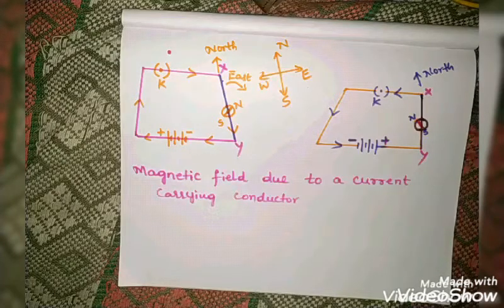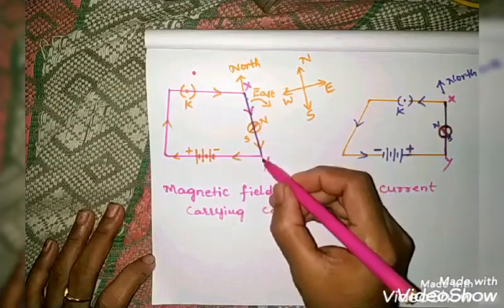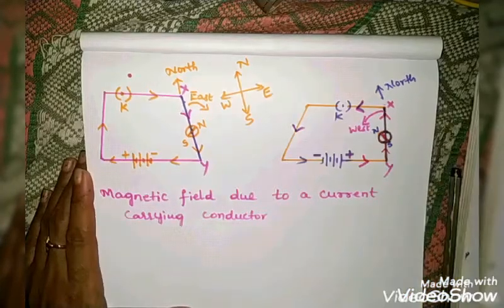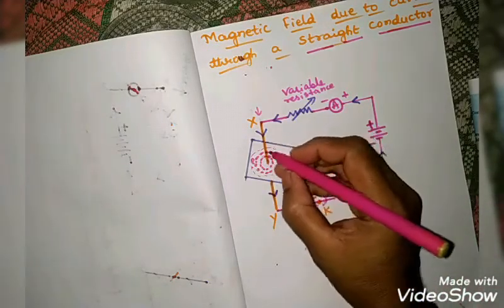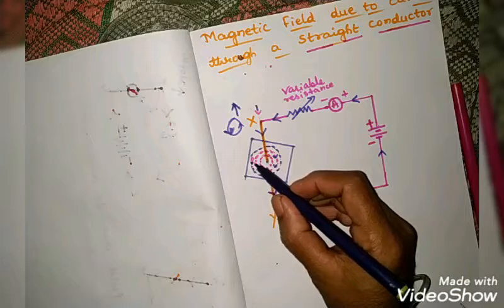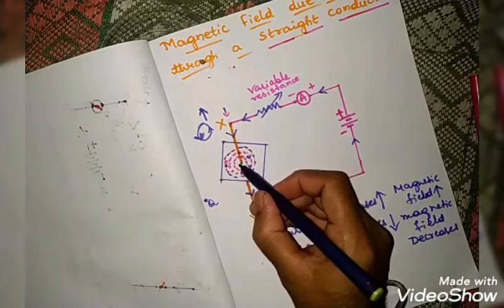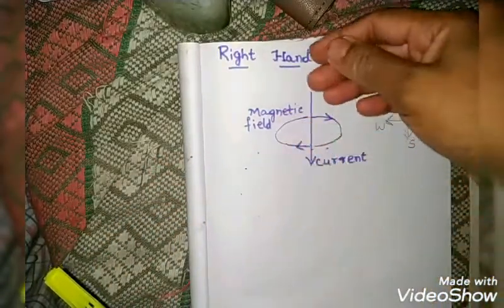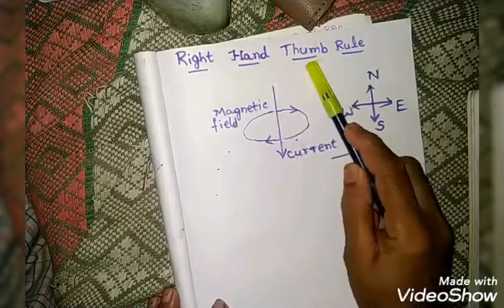Class 10th Physics Right Hand Thumb Rule